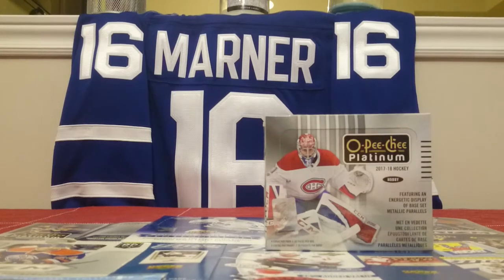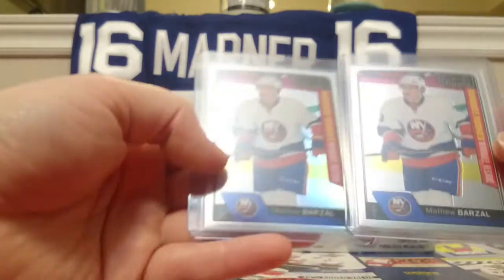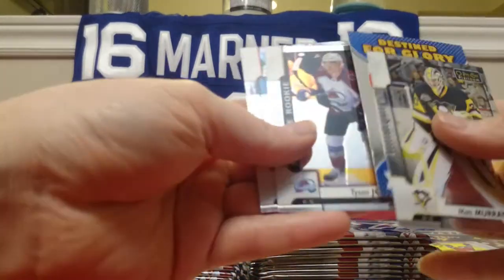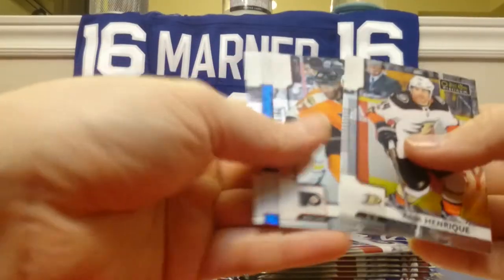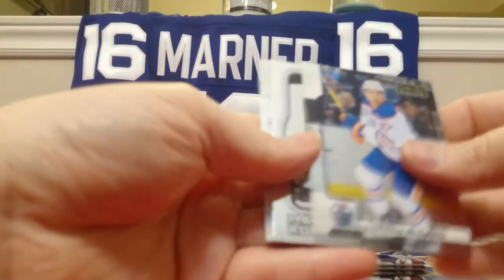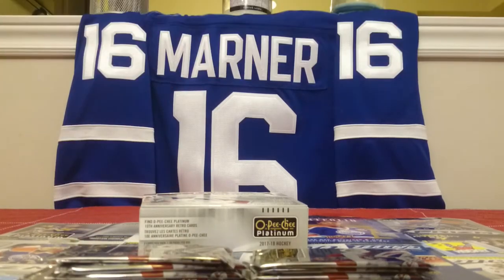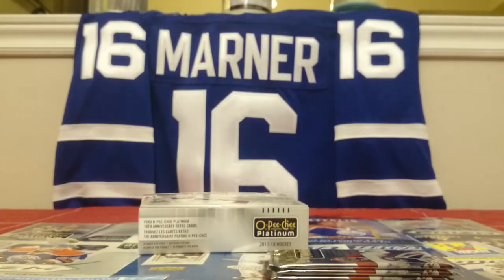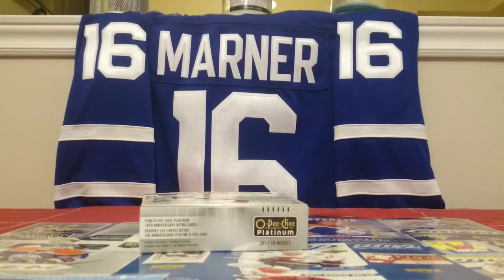Opeechee Platinum 2017-18 Hobby Box - Episode #101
Tonight I finally broke into the hobby box I have been sitting on for a week.   I was not disappointed.  Lots of nice rookies and numbered cards, it is also a really slick product.  Looks great.

The eBay store is still up and running, I just out up a pile of winter classic oversize cards and team Canada unopened packs.  In the next couple days expect to see some opeechee Platinum product up for auction

DUB16811 - ebay